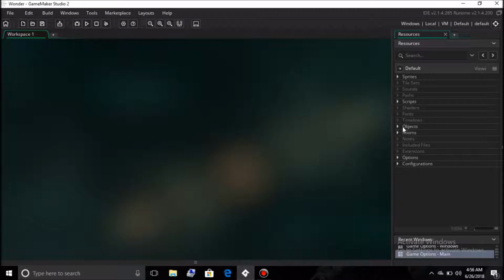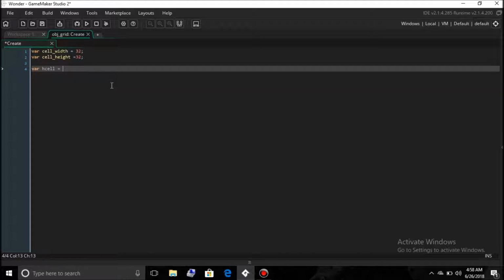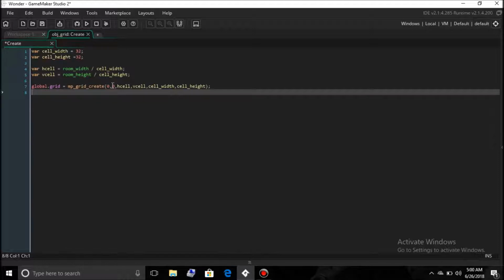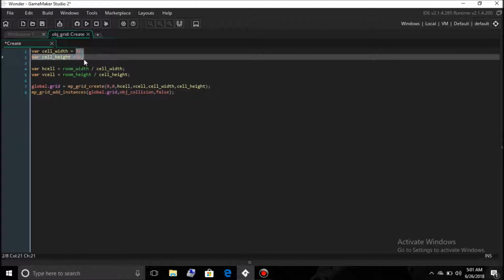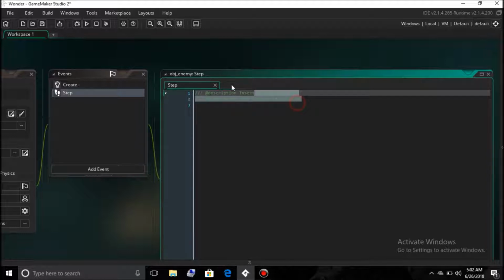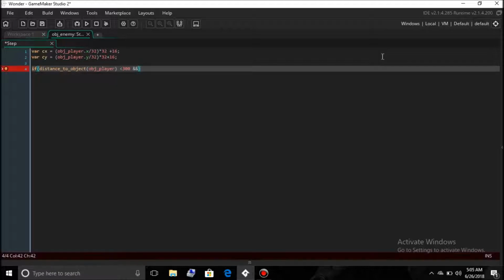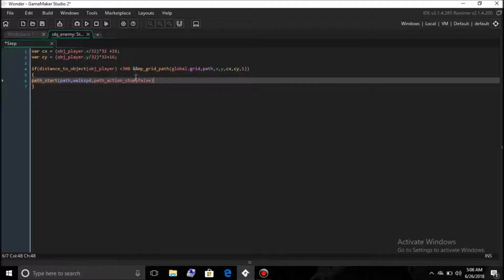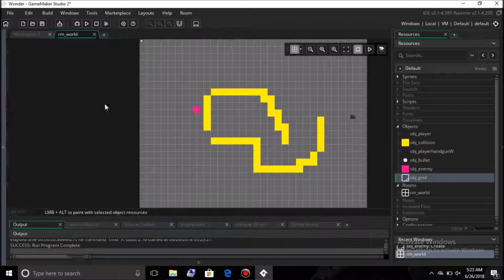Game Maker Studio 2. Advance Enemy AI Tutorial